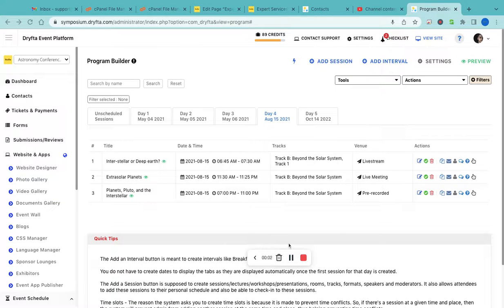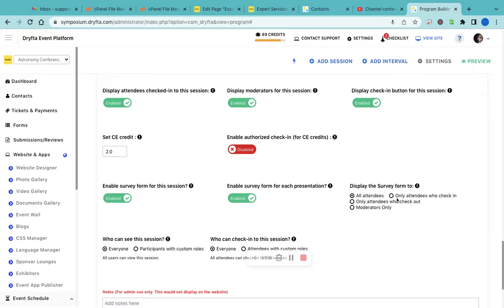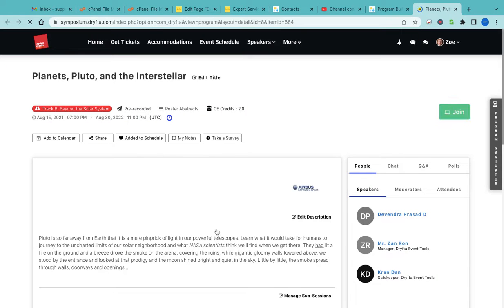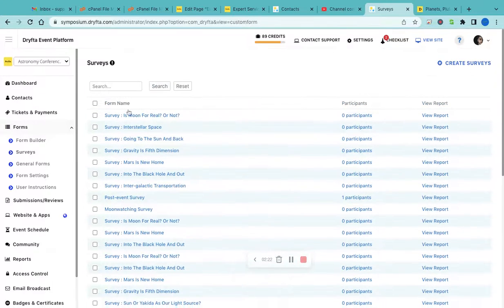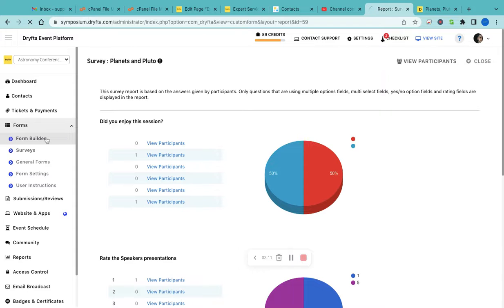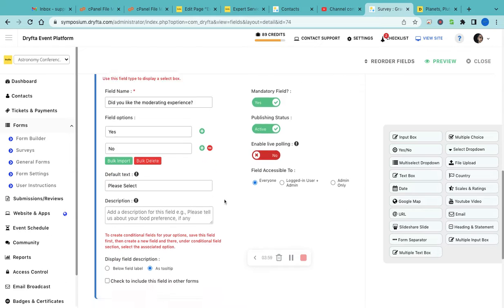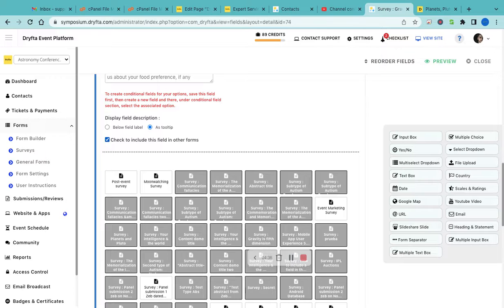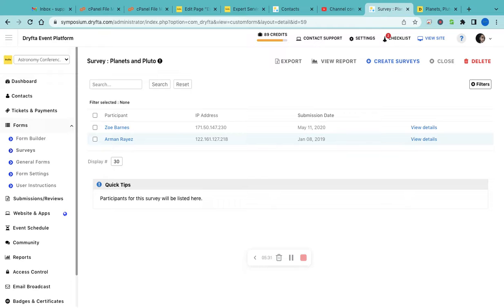How to create survey forms for program sessions using Dryfta Program Builder tool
Please note that Dryfta is continuously updated, so the dashboard you see in your account may not exactly match the one depicted in this video. A detailed tutorial on creating survey/feedback forms for program sessions using Dryfta Program Builder tool.